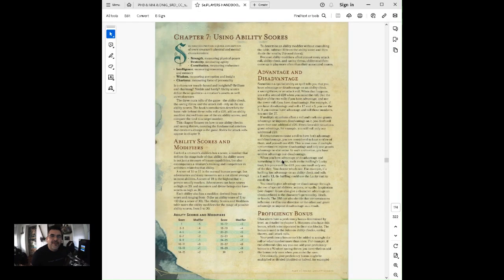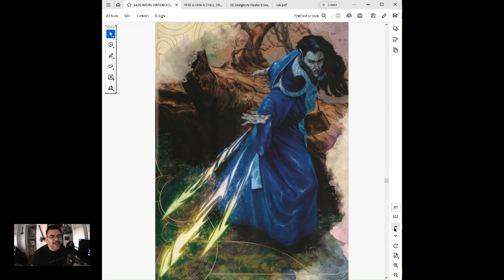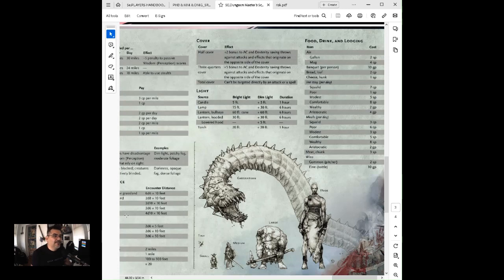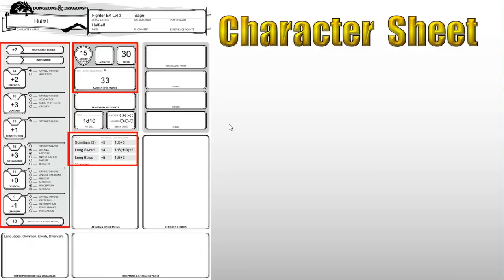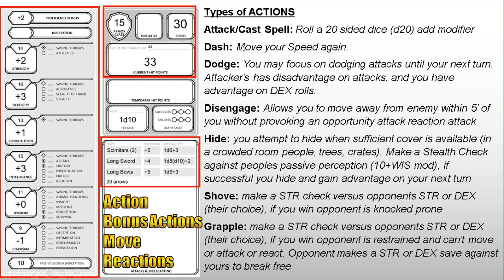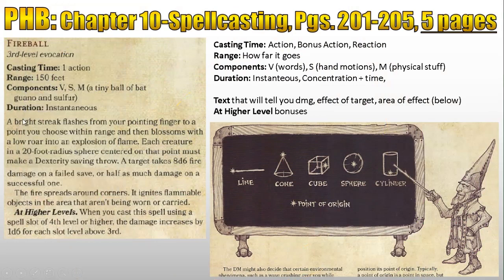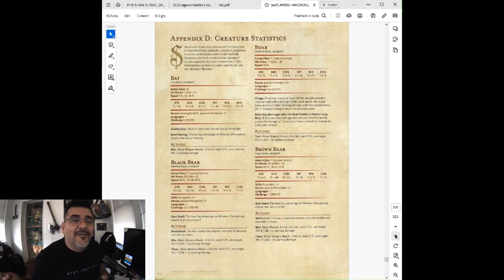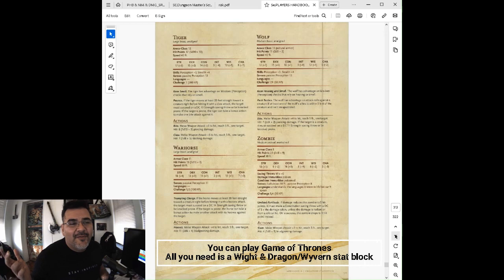Players Handbook Essentials. It's all U need & It's free. Link below.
More RPG Boons, XP points for Level 0 player characters (PCs) and Dungeon/Game Master (DM/GM).

Download Players Handbook (PHB), Monster Manual (MM), and Dungeon Masters Guide (DMG) from wizards of the coast (V5.1 OGL doc).